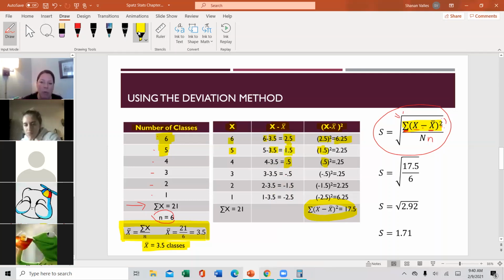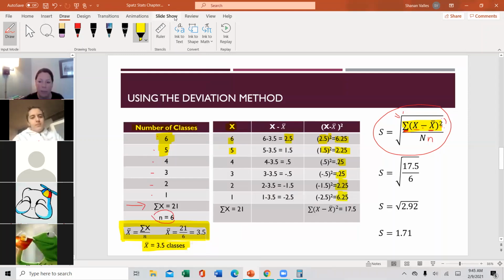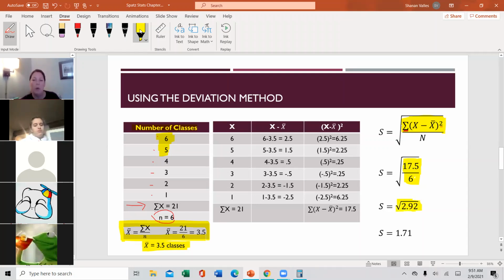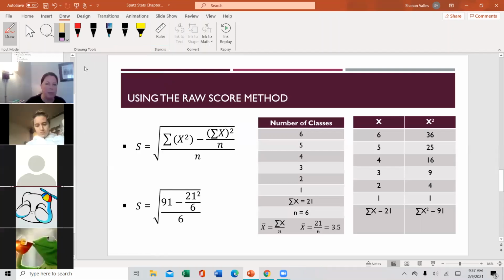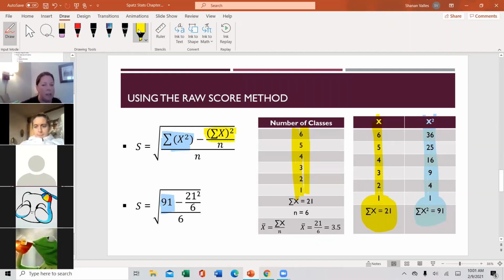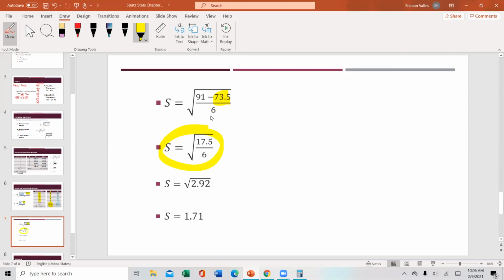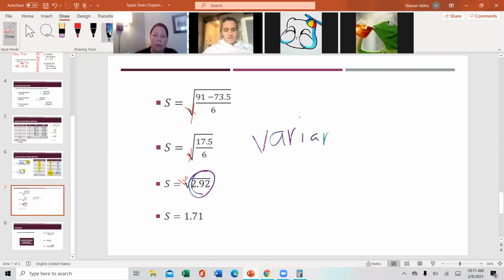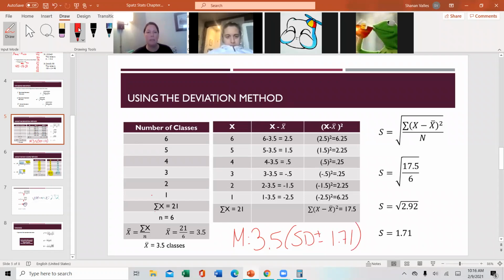Tues 2 9 Part 2